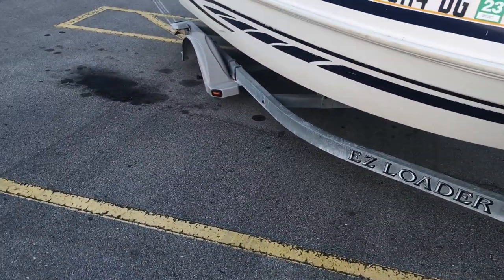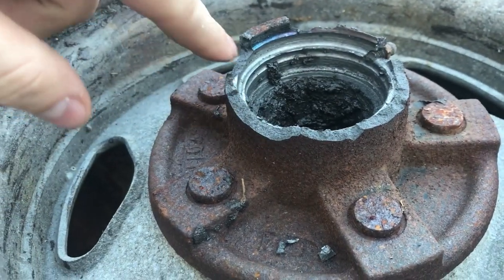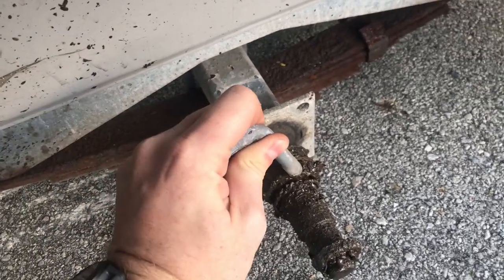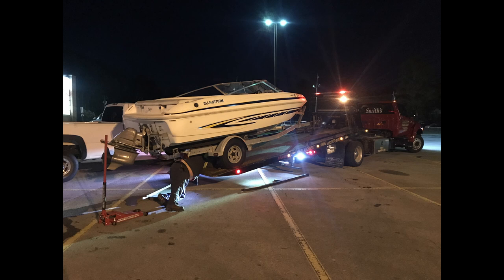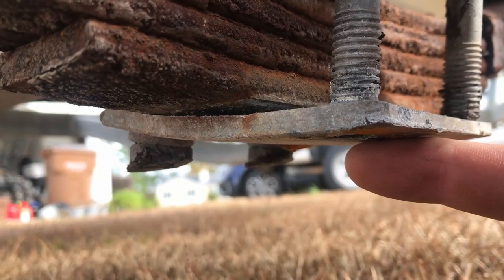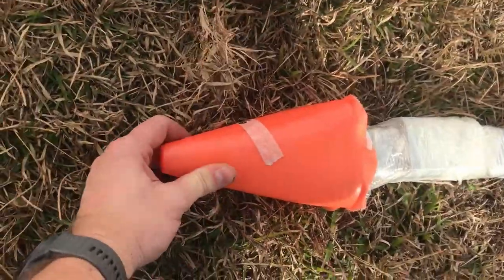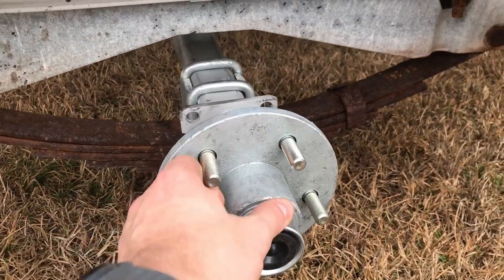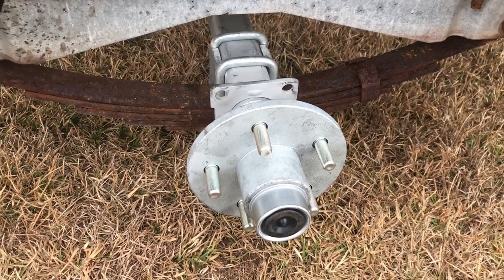Replacing An EZ Loader Boat Trailer Axle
Consider signing the RPM Act